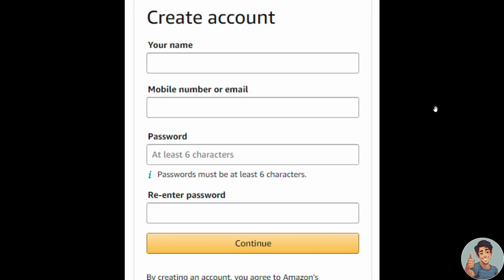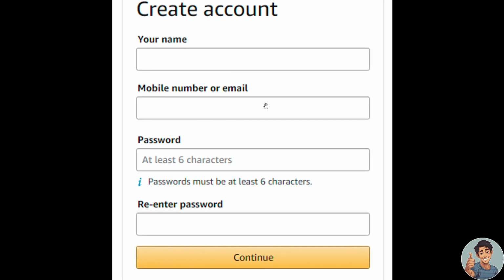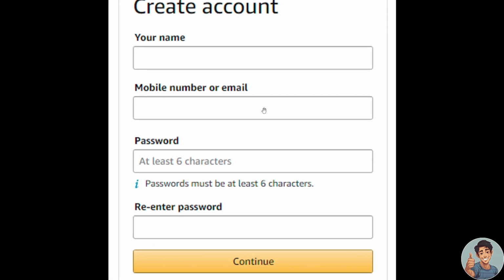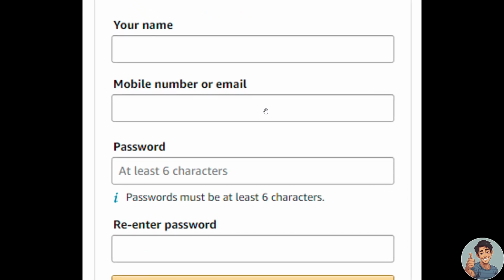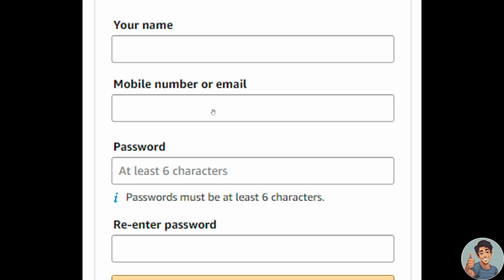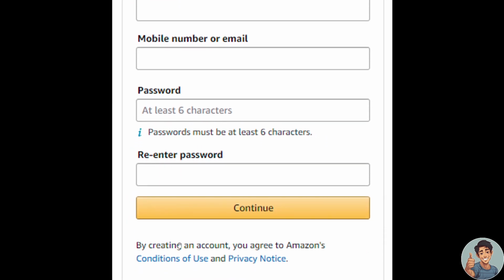How to Create Amazon Account Without Phone Number (Quick & Easy)